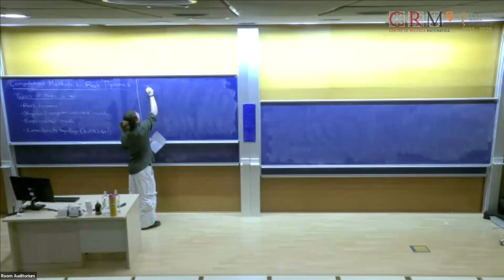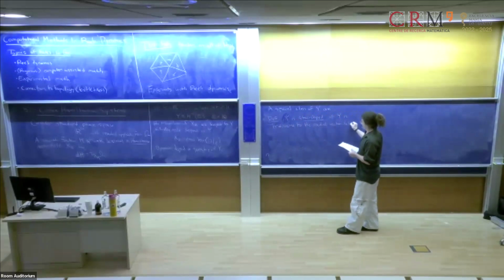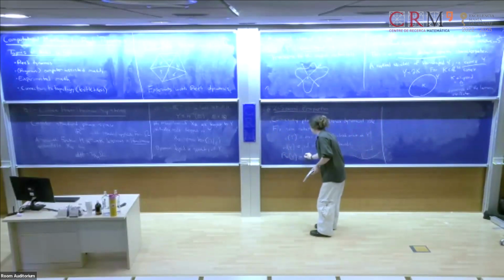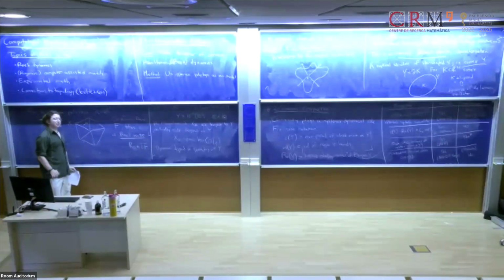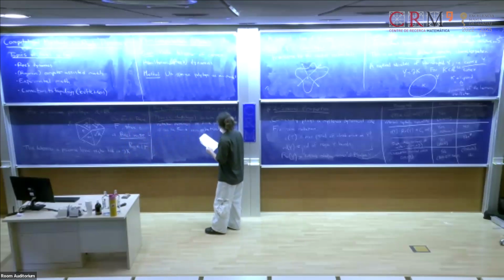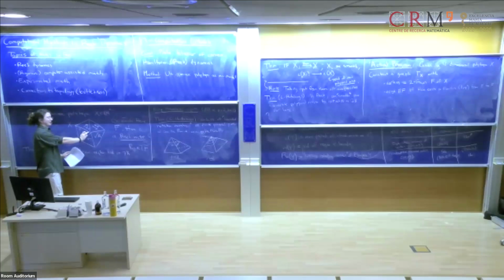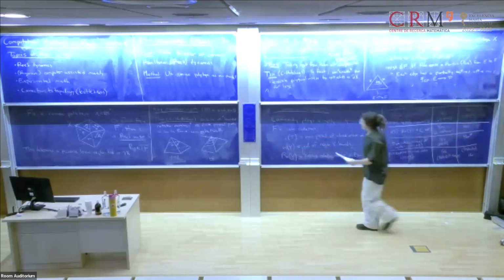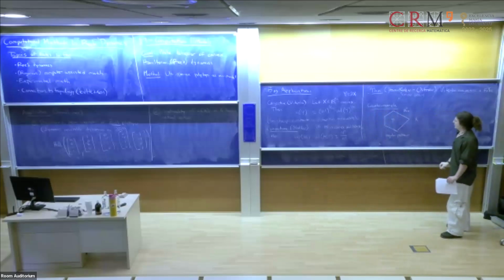Computational Methods in Reeb Dynamics | by Julian Chaidez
Title: Computational Methods in Reeb Dynamics | Speaker: Julian Chaidez (USC Dornsife College of Letters, Arts and Sciences)

In this engaging talk from the Fluid Dynamics, Geometry, and Computer Science in Interaction workshop at the Centre de Recerca Matemàtica (CRM), Julian Chaidez from the USC Dornsife College of Letters, Arts and Sciences explores innovative computational approaches to address longstanding conjectures in smooth dynamics—specifically those related to Reeb flows.

This talk presents a piecewise linear contact geometry framework that allows for computational investigation of complex dynamical questions, enabling researchers to create examples that are both meaningful and manageable.

Event: Fluid Dynamics, Geometry, and Computer Science in Interaction
Location: Centre de Recerca Matemàtica (CRM)
Speaker Bio: Professor Chaidez is interested in a broad set of topics in geometry, topology, dynamics and analysis. He is particularly interested in applications of modern methods in symplectic topology to open problems in smooth dynamical systems, classical mechanics and low-dimensional topology.